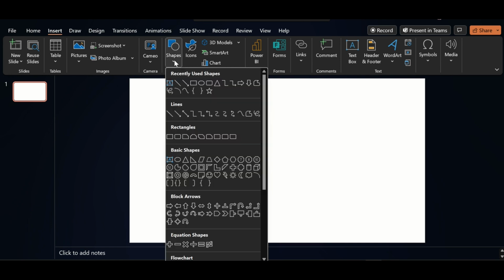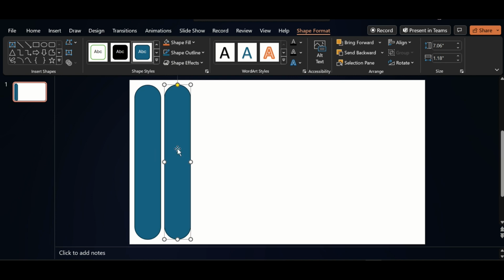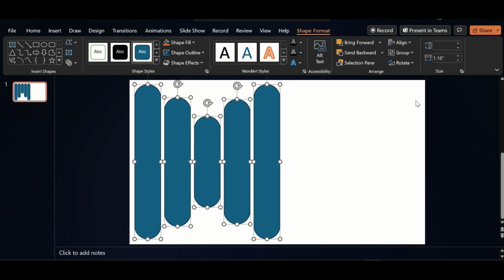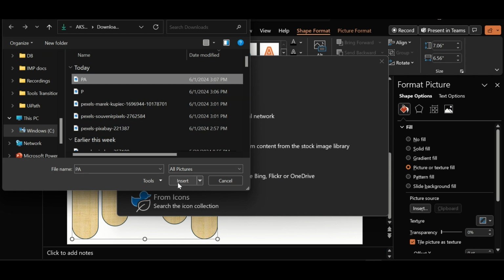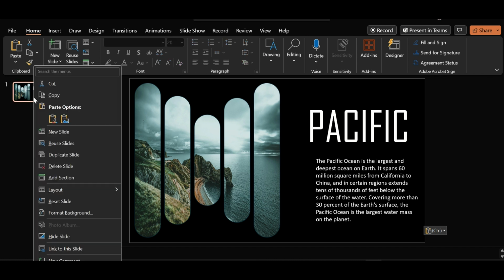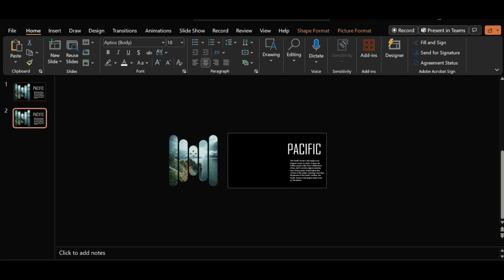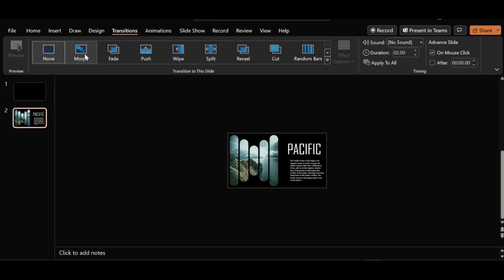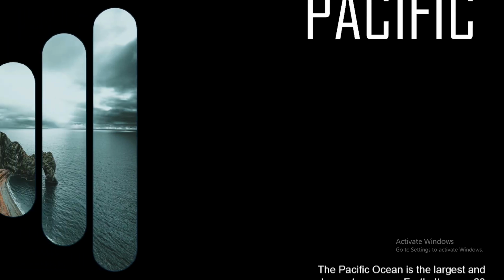PowerPoint Presentation Tutorial | Create Informative Slideshow | PowerPoint Animation & Design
🌊 Create Informative and Engaging PowerPoint Presentation! 🔥

In this video, we'll be creating an informative and engaging presentation on the Pacific Ocean using PowerPoint. This tutorial shows you how to create professional slideshows with stunning animations!

📚 WHAT YOU'LL LEARN:
✅ Rectangle shape creation
✅ Yellow dot manipulation
✅ Shape duplication technique
✅ Size reduction methods
✅ Align mid functionality
✅ Merge shape union
✅ Picture or texture fill
✅ Background color selection
✅ Slide duplication
✅ Element positioning off-slide
✅ Morph transition effect
✅ Duration adjustment
✅ Professional slideshow creation

⏰ VIDEO TIMELINE:
0:00 - Introduction
0:15 - Insert Shape Rectangle
0:21 - Yellow Dot Adjustment
0:29 - Create Four Duplicates
0:33 - Align Mid & Merge Union
0:41 - Format Shape Picture Fill
0:48 - Insert Picture Source
0:57 - Background Color & Information
1:05 - Duplicate Slide
1:13 - Position Elements Off-slide
1:21 - Move to First Position
1:32 - Apply Morph Transition
1:39 - Increase Duration
1:49 - Final Slideshow Preview

🎯 PERFECT FOR:
- Educational Presentations
- Geography Projects
- School Assignments
- College Presentations
- Informative Slideshows
- Science Projects
- Professional Reports

💡 KEY TECHNIQUES:
- Rectangle Shape with Yellow Dot
- Shape Duplication (4 copies)
- Align Mid from Align Menu
- Merge Shape Union
- Picture/Texture Fill
- Background Color Matching
- Slide Duplication
- Off-slide Positioning (Left, Up, Down)
- Morph Transition
- Duration Increase
- Slideshow Preview

🔧 REQUIREMENTS:
- Microsoft PowerPoint
- Background Images
- Topic Content (Pacific Ocean or any topic)
- Basic PowerPoint Knowledge

📱 RELATED TUTORIALS:
- PowerPoint Animation Tutorial
- Morph Transition Effects
- Presentation Design Tips
- Educational Slideshow Creation